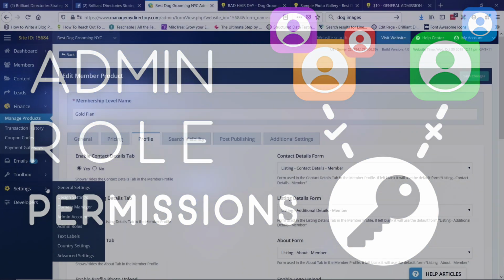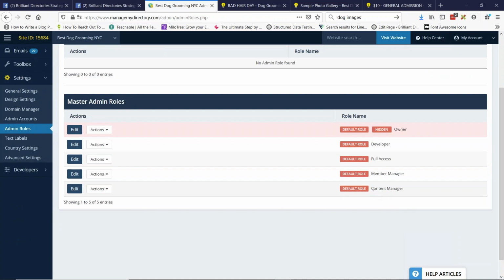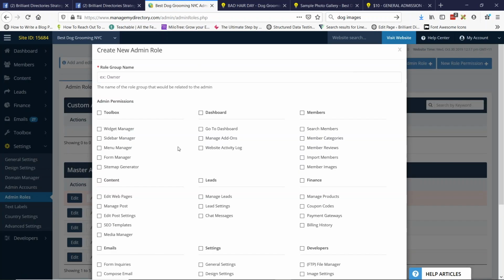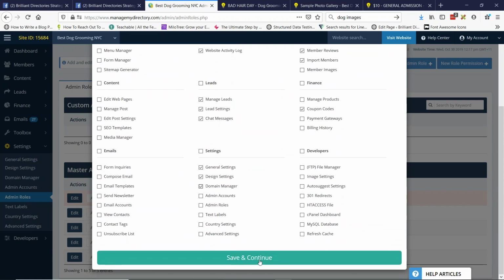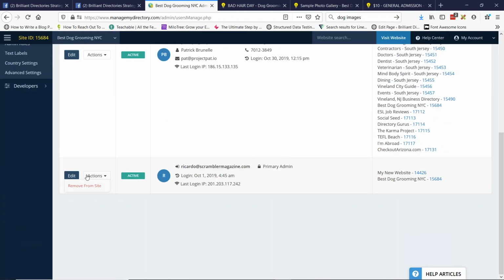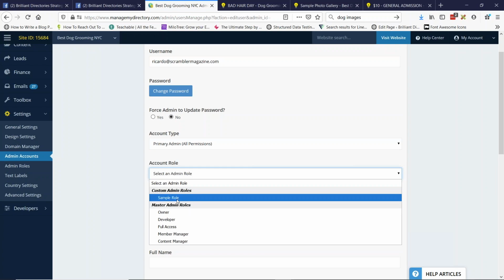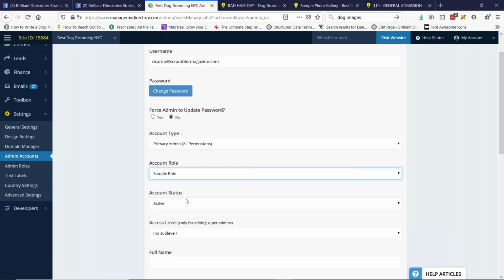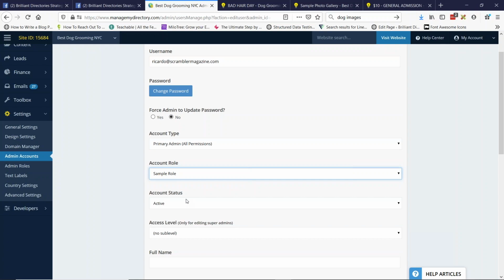Admin Role Permissions (A Free Brilliant Directories Plugin) 🔒 Define Specific Types of Admins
With the new plugin, you can give admins specific role permissions.

As your website grows you may find yourself hiring employees to fill various administrative roles. Typically these employees do not need full access to your website’s entire back-end admin area.
Admin Role Permissions allows the website owner to define specific types of admins (moderator, billing specialist, etc.).
Once defined, you can restrict these admins to specific admin areas.
The Admin Role Permissions feature is available for free with all Brilliant Directories websites.
➡️ So, if you hire a developer, you can restrict them from looking at billing history. Or, if you hire a billing specialist, you can restrict them from accessing developer tools.
This plugin is key (because it makes the site easier to use for those you hire) once you start hiring specialists.
In this video, we’ll show you exactly where to access the setting and how to set things up in just a few minutes.

💬 Do you hire any specialists that you would give admin role permissions?